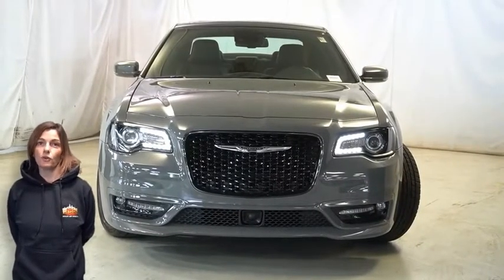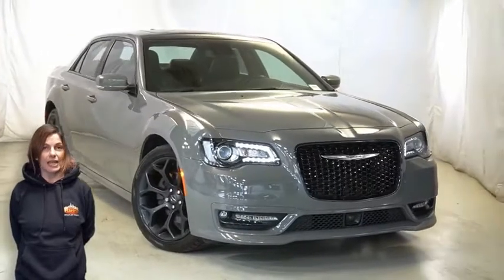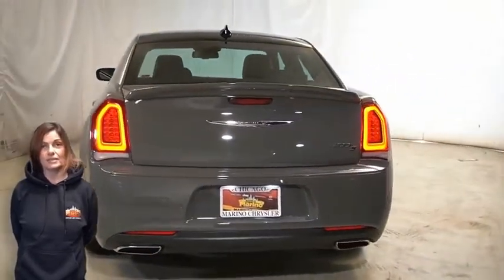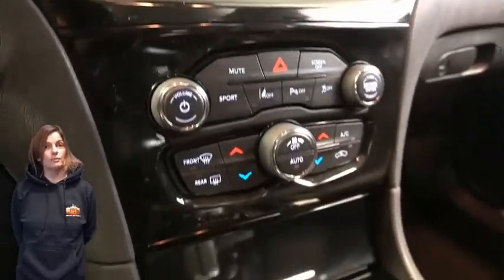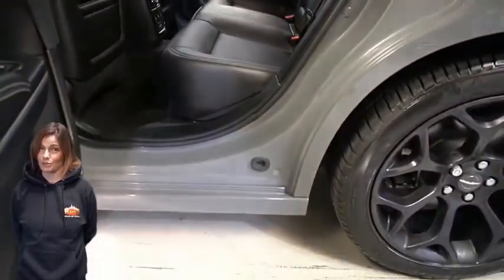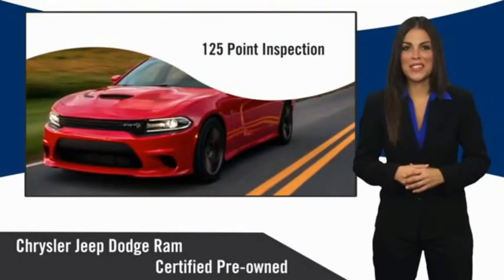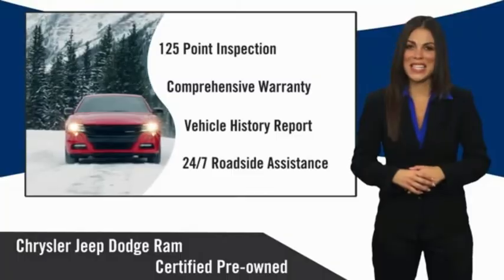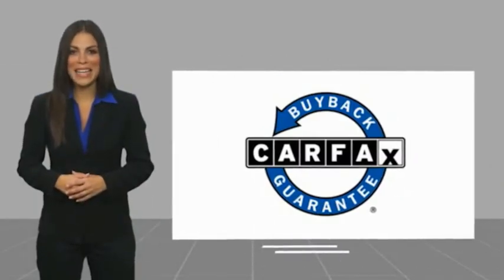2019 Chrysler 300 D5572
2019 Chrysler 300 S

5133 W Irving Park Rd

CHRYSLER CERTIFIED!! 7 YEAR - 100,000 MILE WARRANTY!! 300 S!! 5.7 LITER V8 HEMI ENGINE!! STILL UNDER FACTORY BUMPER TO BUMPER AND POWERTRAIN WARRANTY!! ONE OWNER!! ACCIDENT FREE CARFAX REPORT!! 8.4 INCH TOUCH SCREEN DISPLAY!! NAVIGATION!! REAR BACKUP CAMERA!! ADAPTIVE CRUISE CONTROL!! LANE DEPARTURE WARNING!! FULL-SPEED FORWARD COLLISION WARNING!! BLIND SPOT MONITORING!! HEATED FRONT SEATS!! VENTILATED FRONT SEATS!! HEATED SECOND ROW SEATS!! HEATED STEERING WHEEL!! BI-XENON HID HEADLAMPS!! SIRIUSXM RADIO!! ALPINE AUDIO GROUP WITH SUBWOOFER!! REMOTE START SYSTEM!! DUAL-PANE PANORAMIC SUNROOF!! RAIN-SENSITIVE WINDSHIELD WIPERS!! PREMIUM LED FOG LAMPS!! POWER LOCKS!! POWER WINDOWS!!brbrFCA US Certified Pre-Owned Details:brbr  * Vehicle Historybr  * Limited Warranty: 3 Month/3,000 Mile (whichever comes first) after new car warranty expires or from certified purchase datebr  * Roadside Assistancebr  * Includes First Day Rental, Car Rental Allowance, and Trip Interruption Benefitsbr  * Warranty Deductible: $100br  * Transferable Warrantybr  * Powertrain Limited Warranty: 84 Month/100,000 Mile (whichever comes first) from original in-service datebr  * 125 Point Inspection